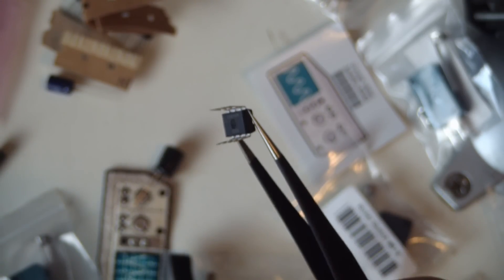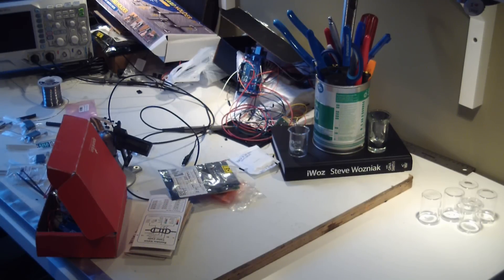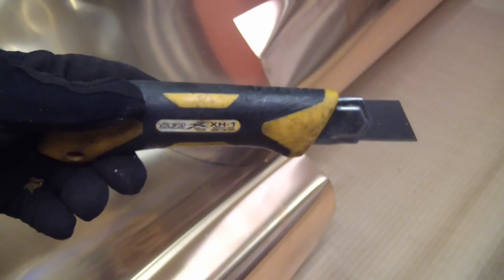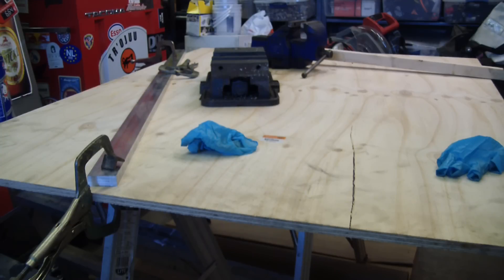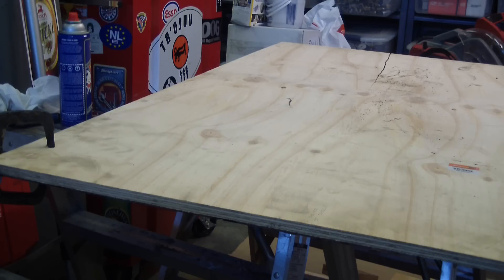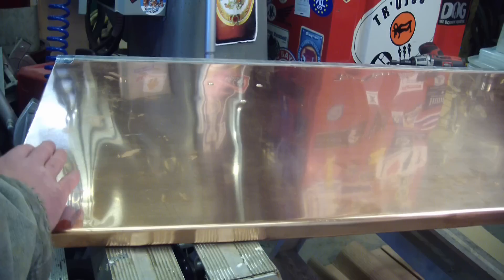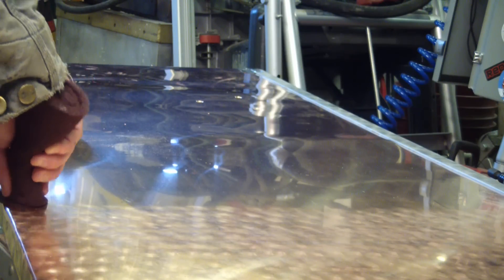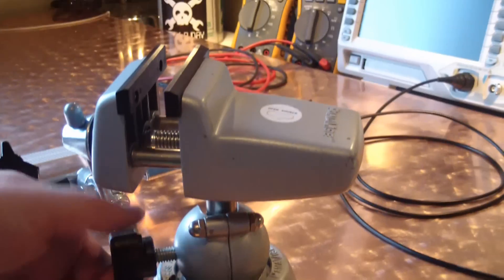Copper Workbench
I make a copper work surface for the electronics lab. I'll show how to score and cut copper with the help of it's work hardening properties. Then I glue, clamp and laminate the copper sheet onto a plywood backing to make a sturdy work surface.
I burnish the copper to break up the wavy look of the gleaming metal.